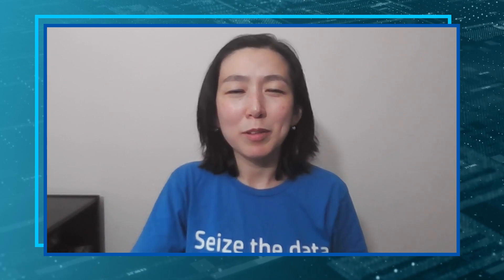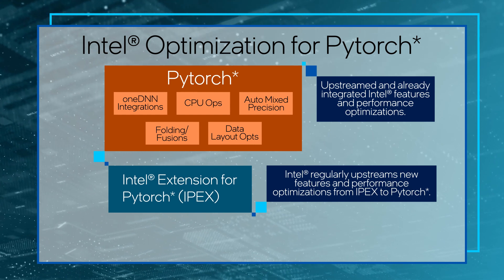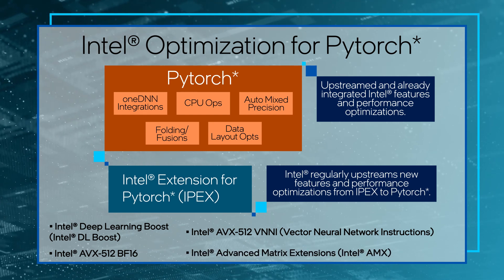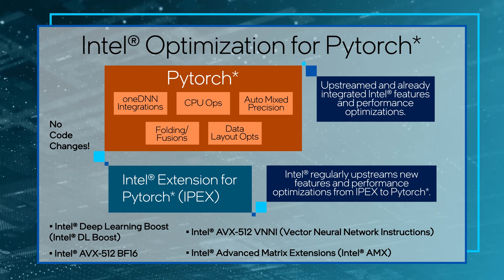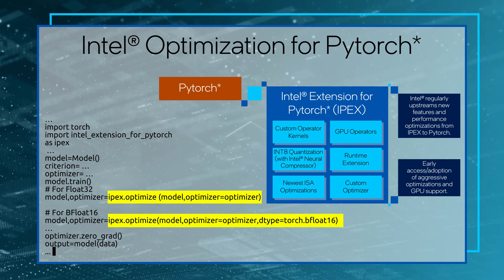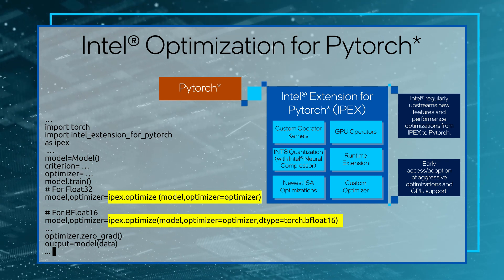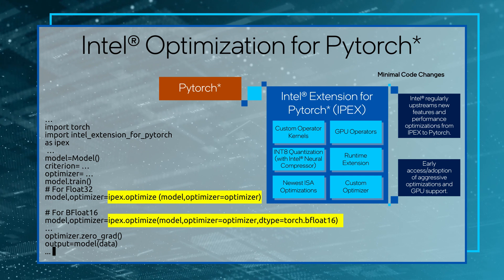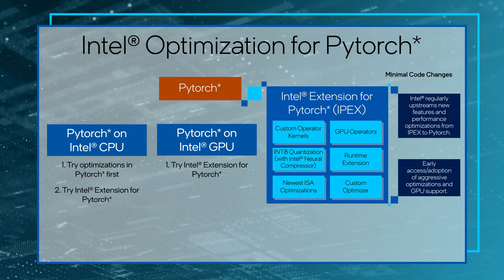Overview of Intel® Optimizations for PyTorch* | Intel Software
The video explains optimizations implemented by Intel for PyTorch* in high level. It also introduces Intel Extension for PyTorch*, a package with more advanced optimizations and support for Intel GPUs. It explains a user how to use these optimizations when running on Intel CPUs or Intel GPUs.